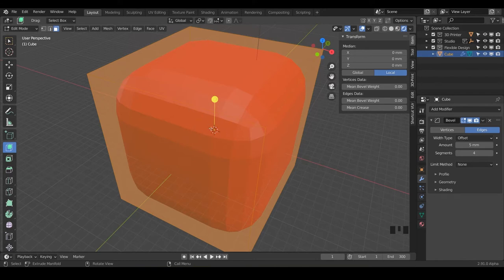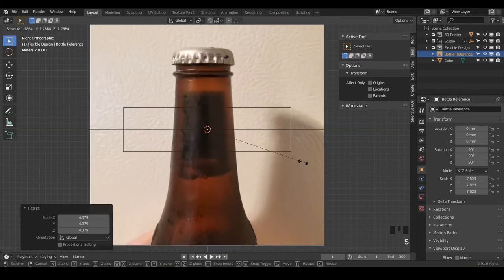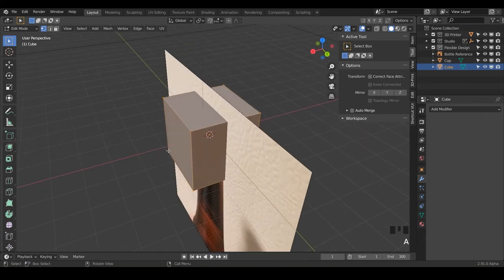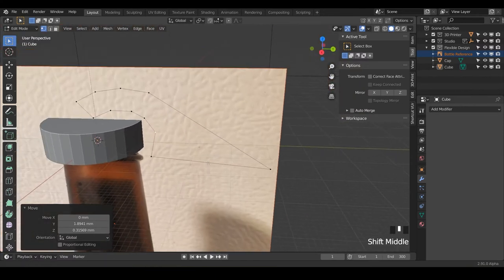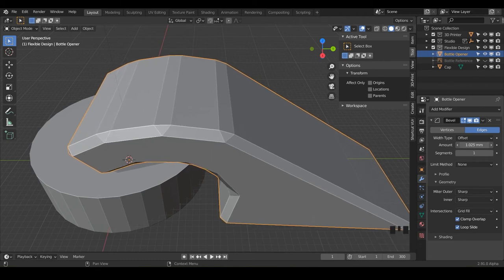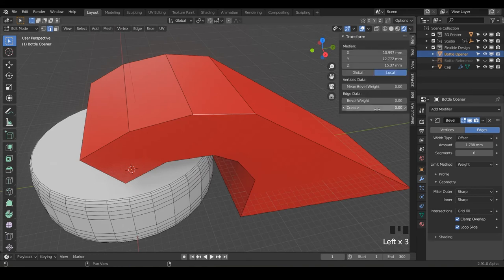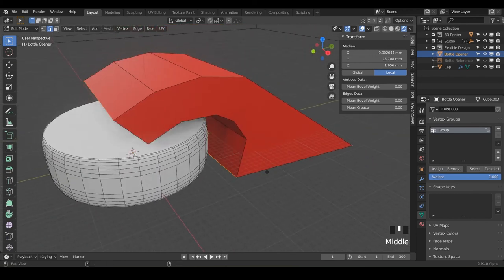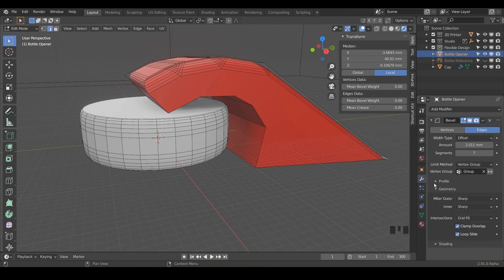Bevel Modifier (EXPLAINED) Part 1 | FREE Blender for 3D Printing Course